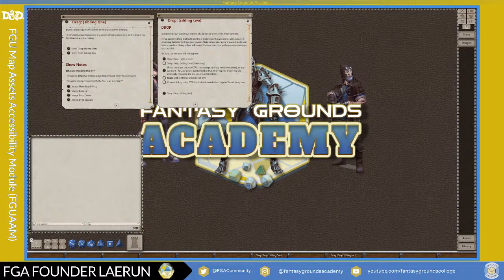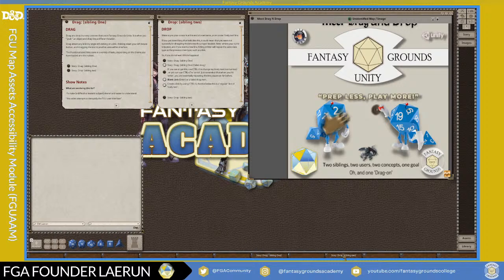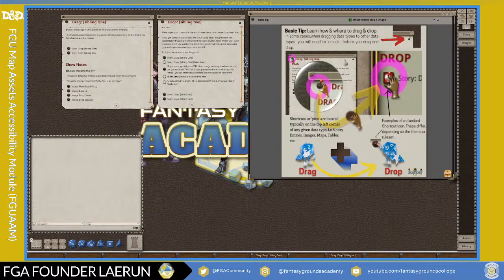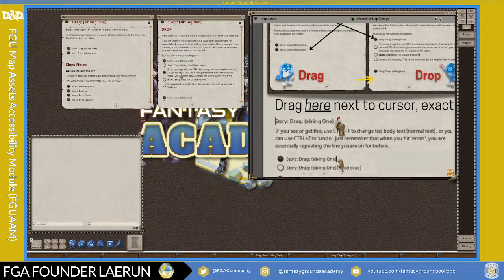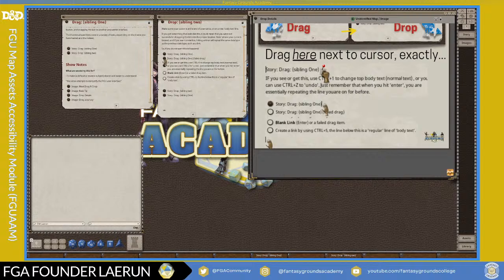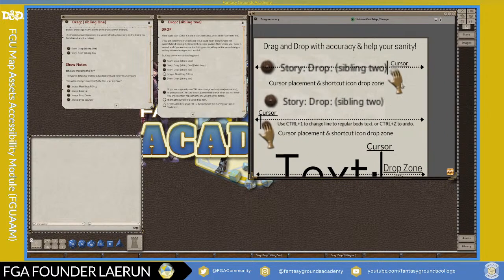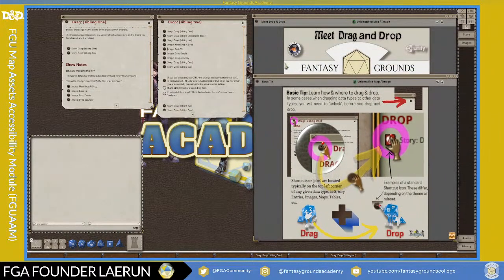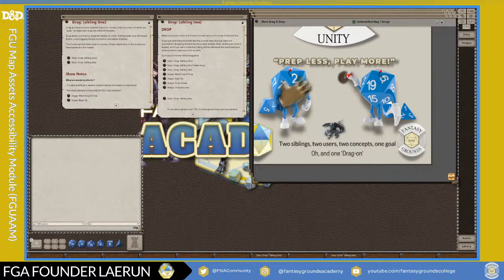FGA Presents: Meet Drag & Drop , two siblings, one goal, to link data types!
Fantasy Grounds Unity Basic Tips & User Interface suggestions. Also, FGA attempts to help with some prevalent & potential misunderstandings with the drag n drop functionality.  Basic FGU tip, drag & drop functionality.  Video, & some infographics.  Meet the siblings, "Drag & Drop", two concepts, one goal. Accessibility, manual dexterity, the right tools, & practicing helps.

Content: FGA demystifies and helps break down the current UI with Fantasy Grounds Unity, as of November 12, 2021, FG Unity virtual tabletop platform.